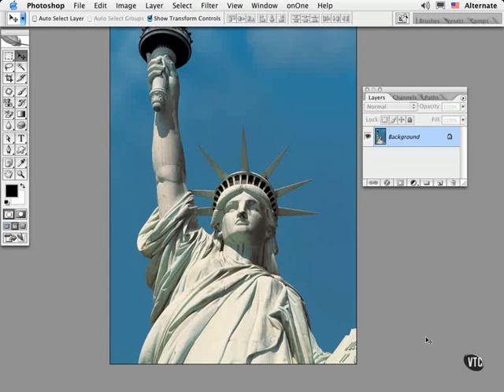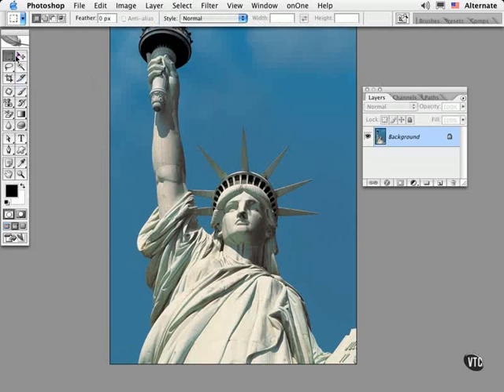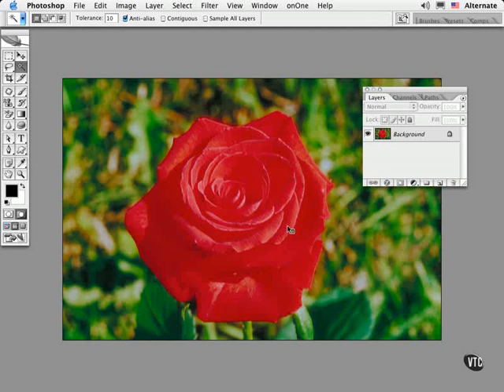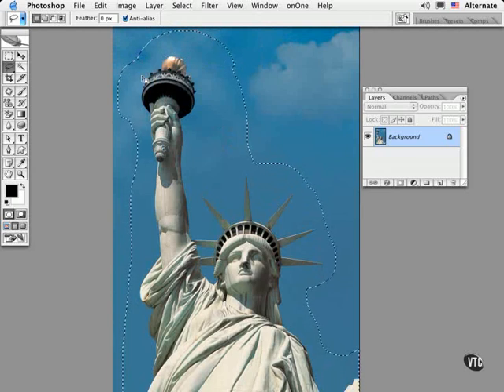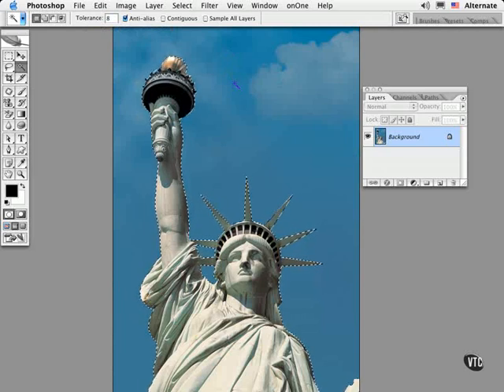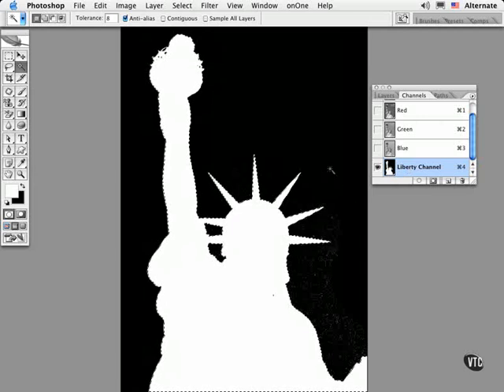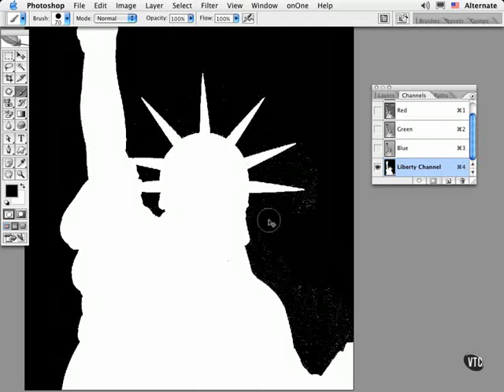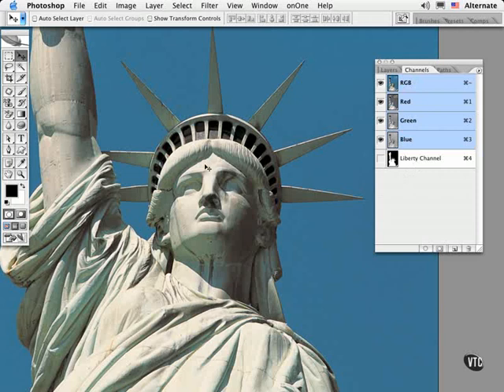VTC Photoshop Tutorial - Masking Techniques pt. 1